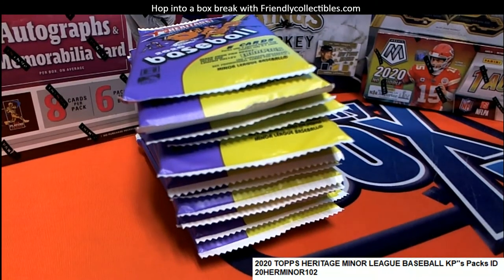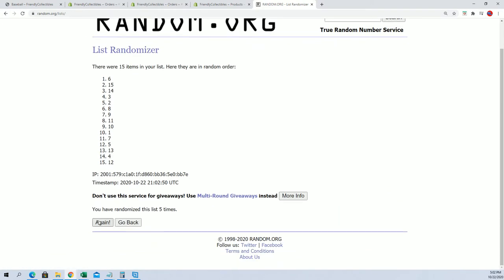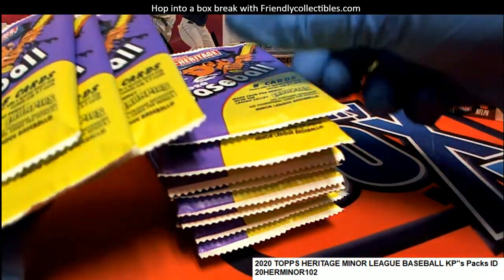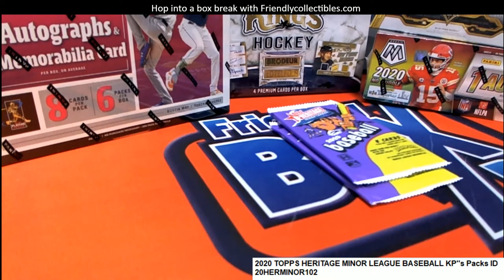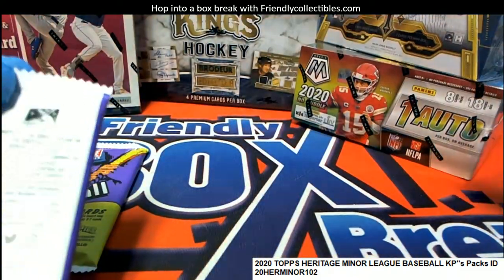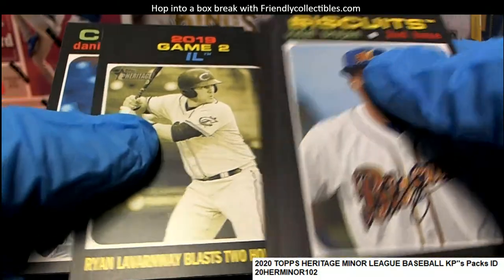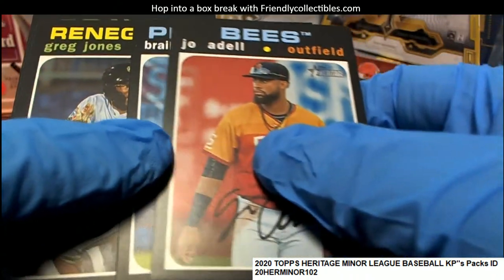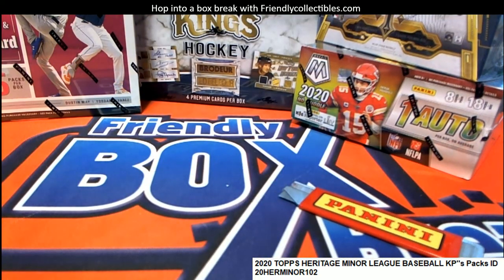2020 TOPPS HERITAGE MINOR LEAGUE BASEBALL KP''s Packs ID 20HERMINOR102